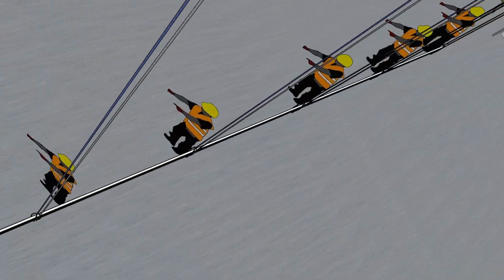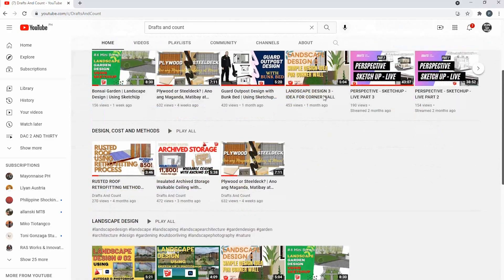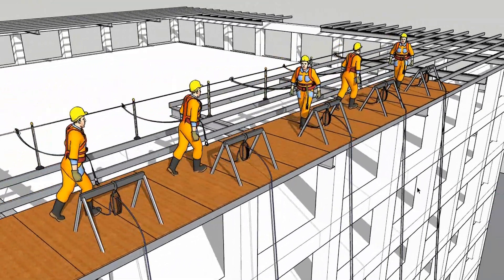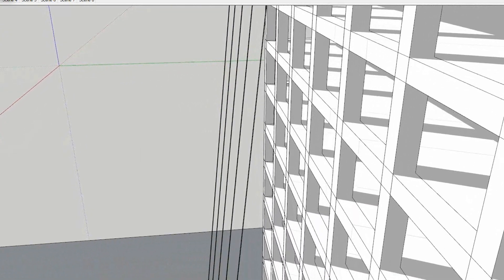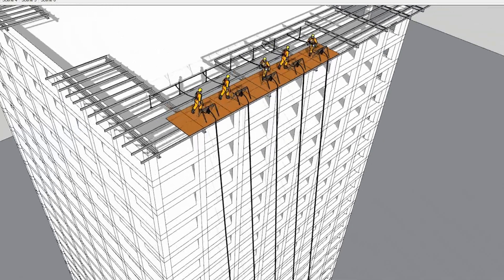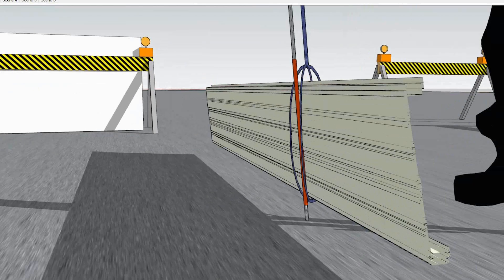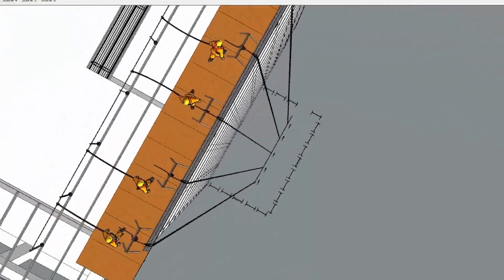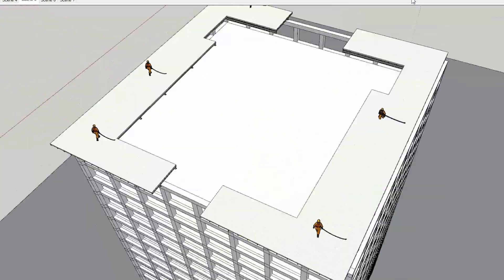Methodology on how to lift the Roofing materials in Hi Rise Building Using Manual Method.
Paano mag akyat ng roofing materials sa matataas na building.